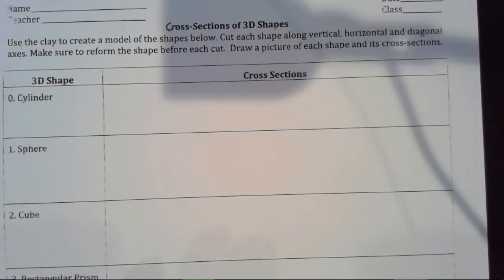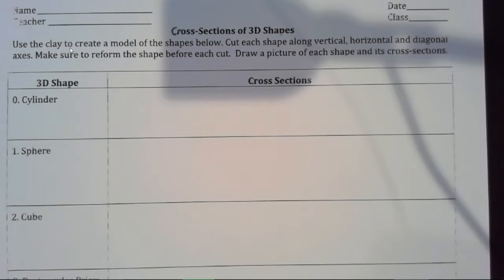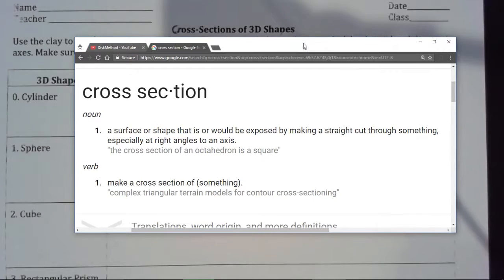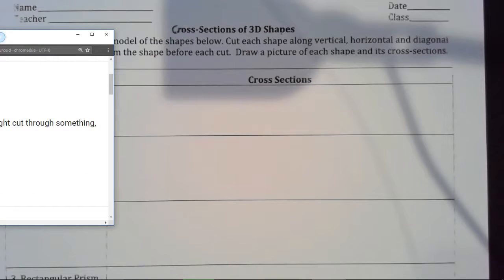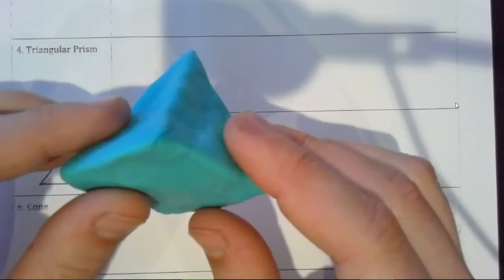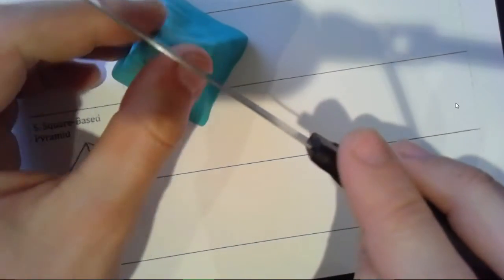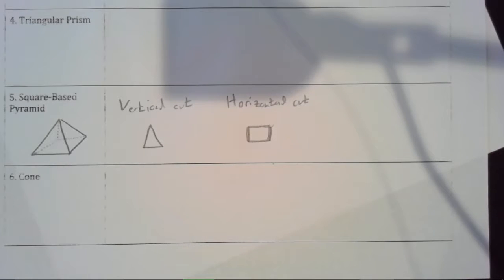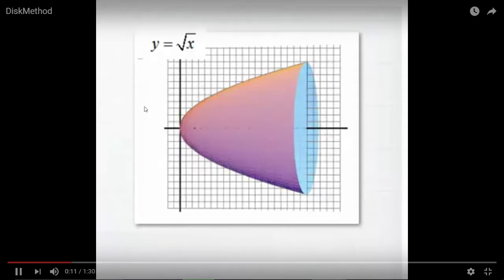Cross Section and Solids of Revolution Example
Sorry for the choppy quality of this video.